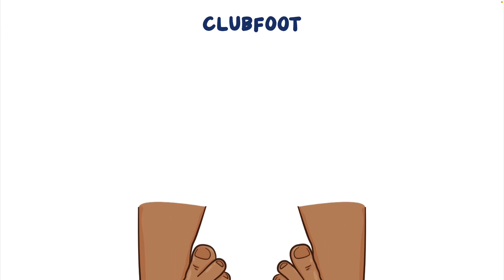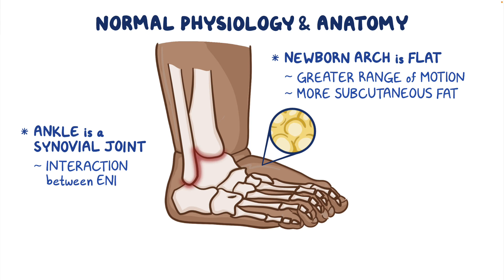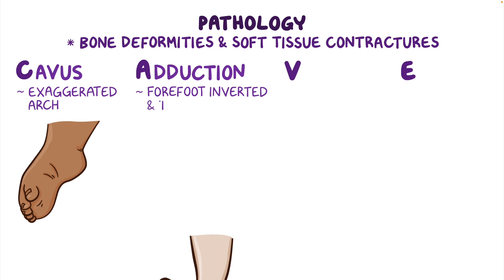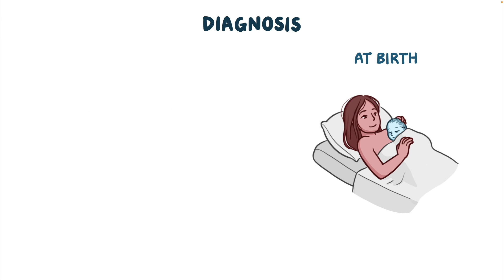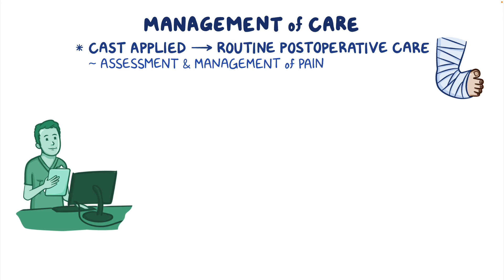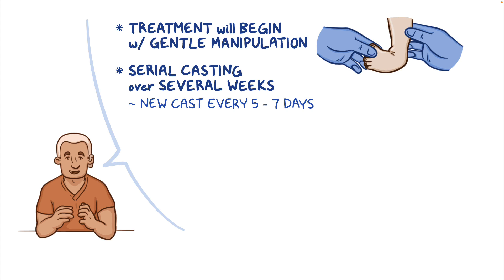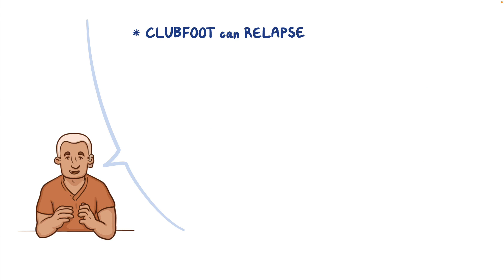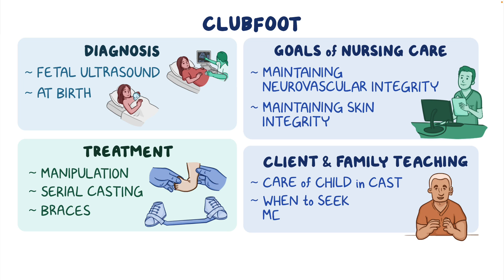Clubfoot: Clinical Nursing Care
What is clubfoot? Clubfoot, also called talipes equinovarus, is a complex congenital deformity that involves the ankle and foot.